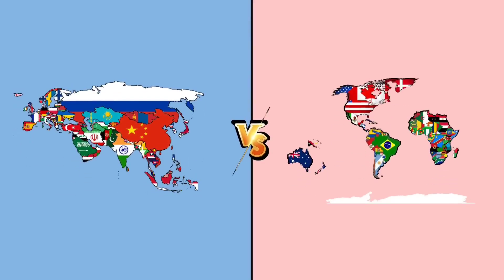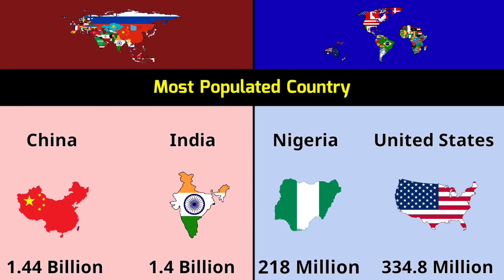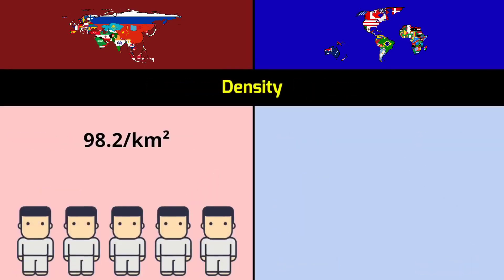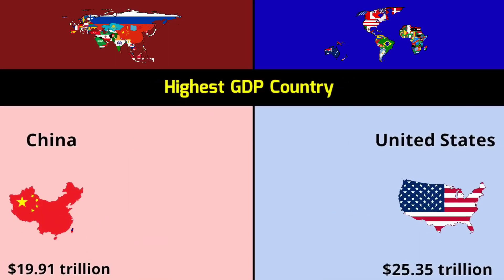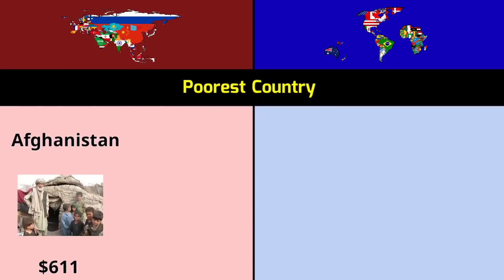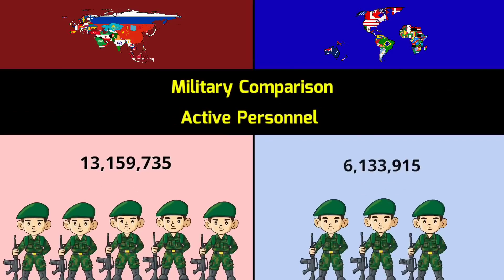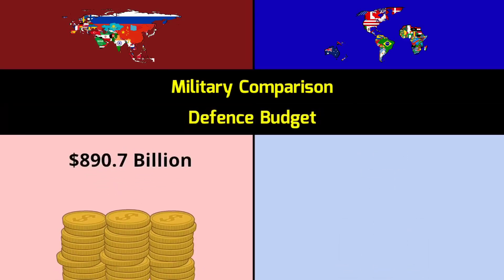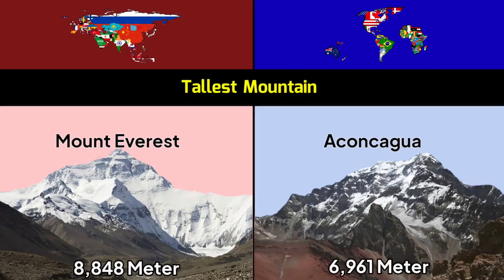Eurasia vs Rest of World Rest of World vs Eurasia Eurasia World Comparison